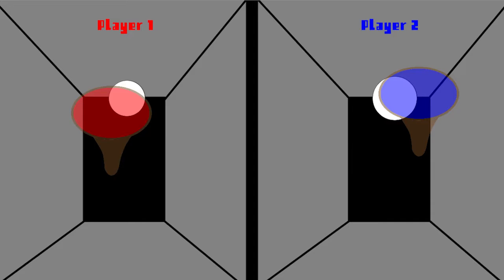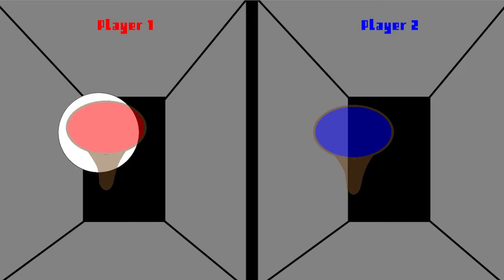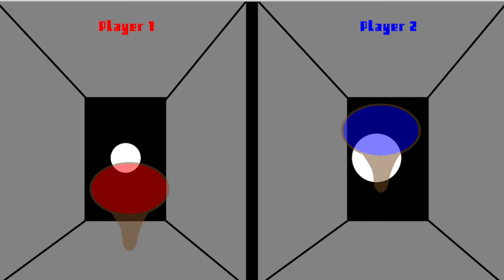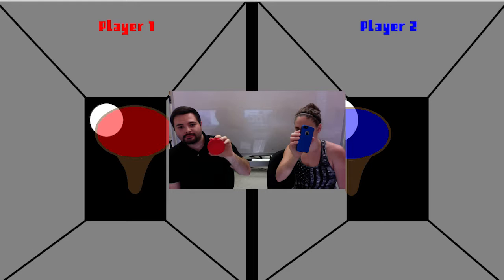Battle Paddle Trailer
Interactive Authoring course CSU East Bay